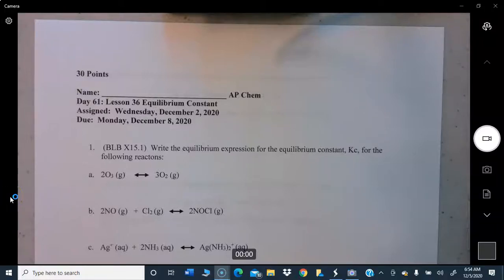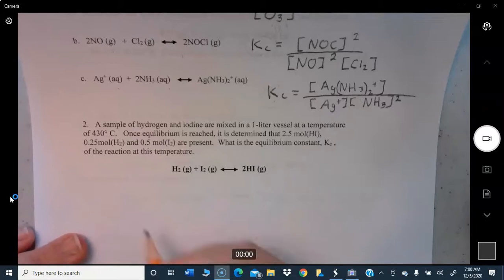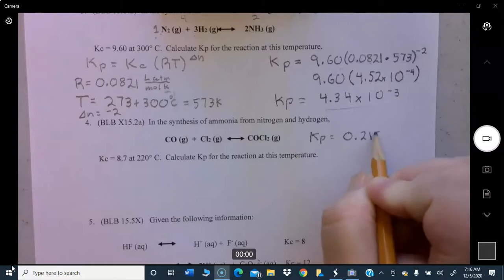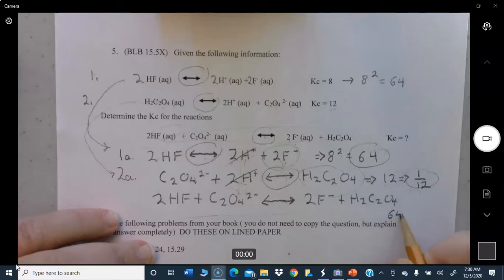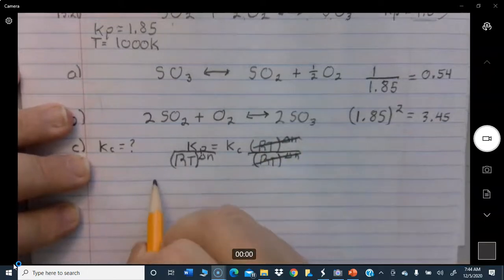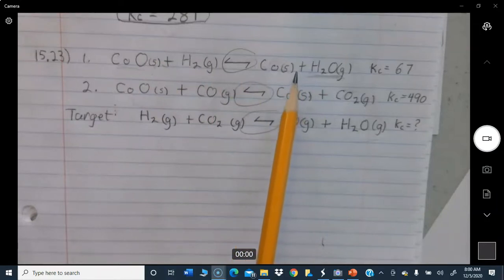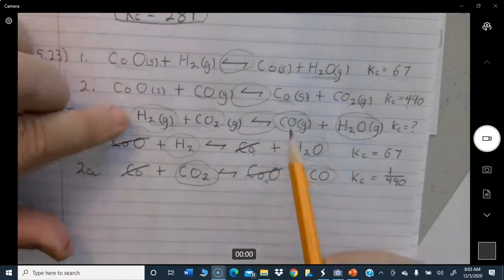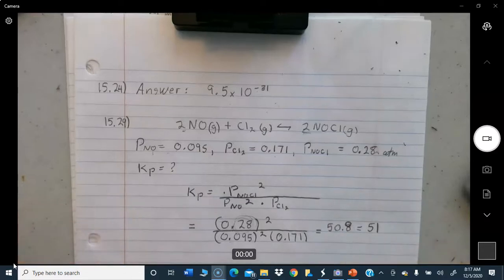Day 61 L36 Eq Constant ANSWERS